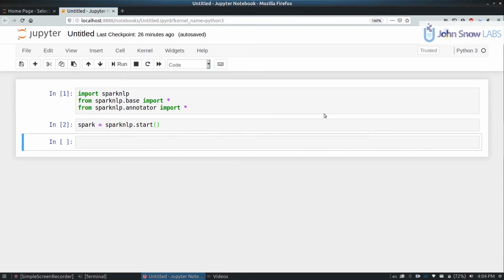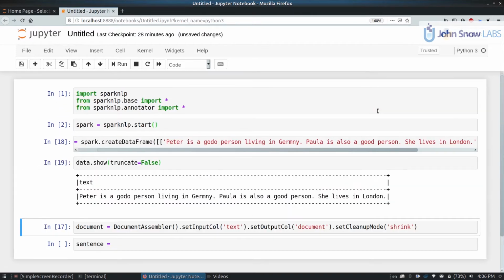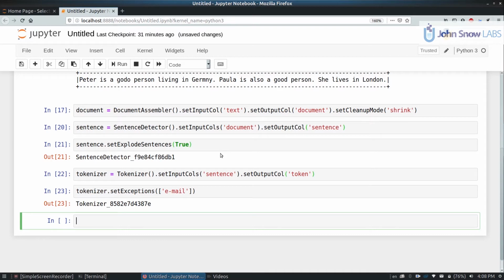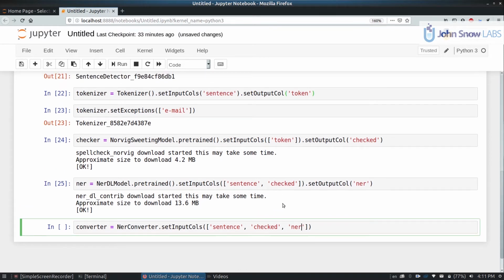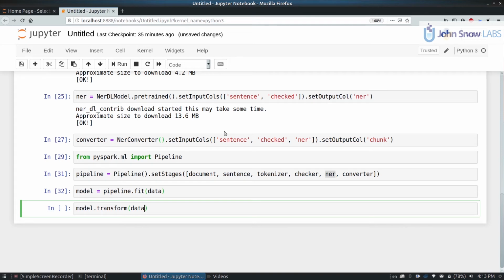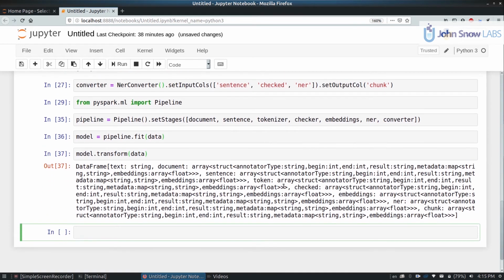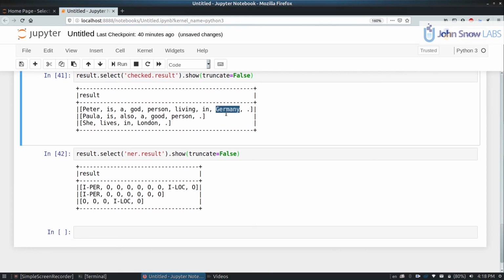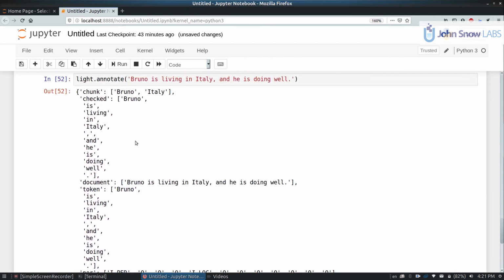Your first Spark NLP Pipeline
Take a 15 minutes journey from scratch into how to create your full-blown NLP Pipeline with Spark NLP.